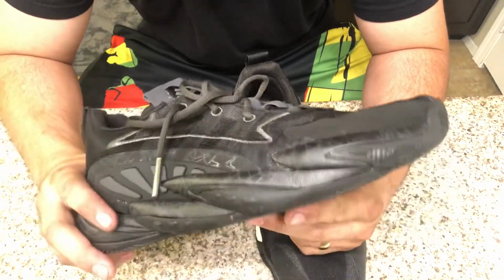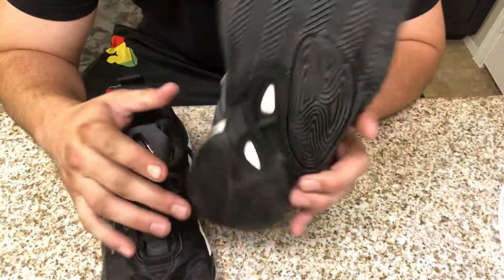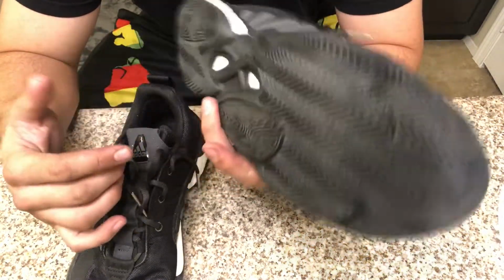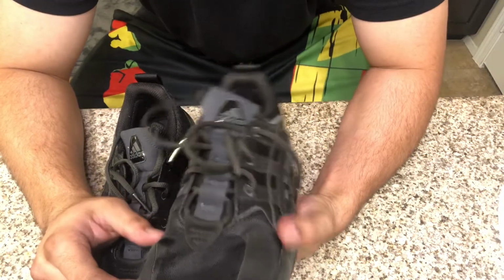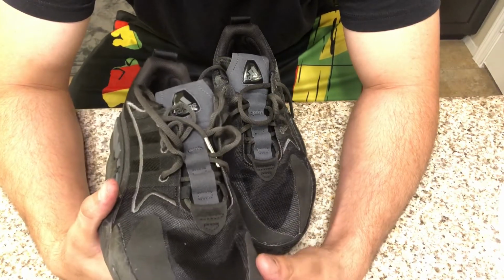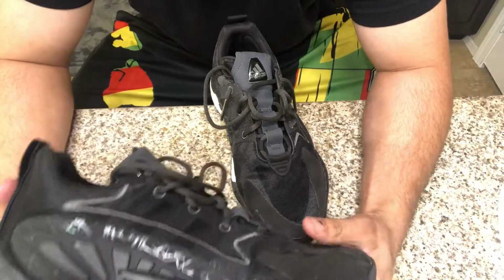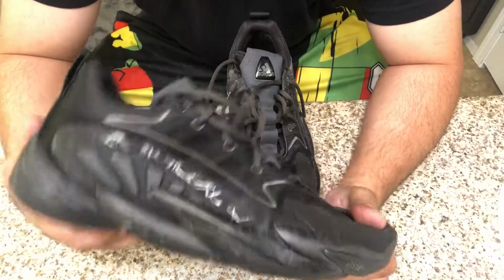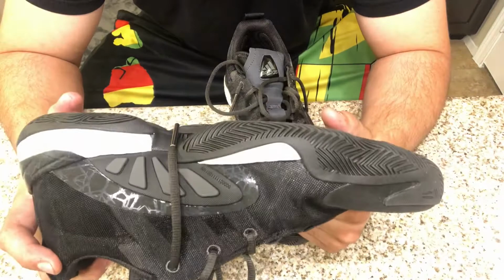Performance Review: Adidas BYW 2.0